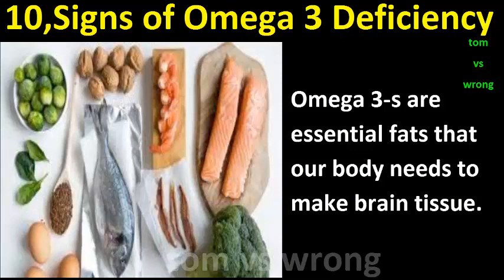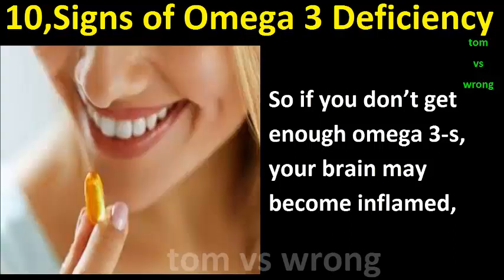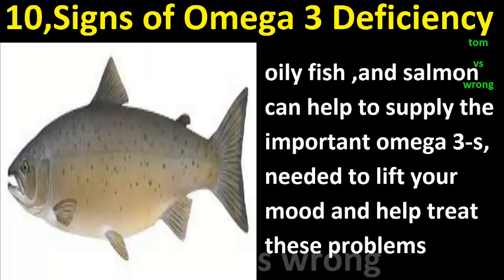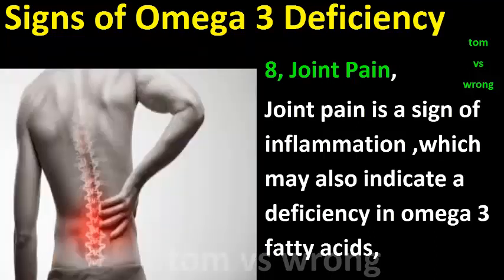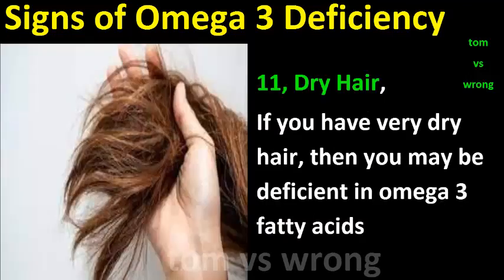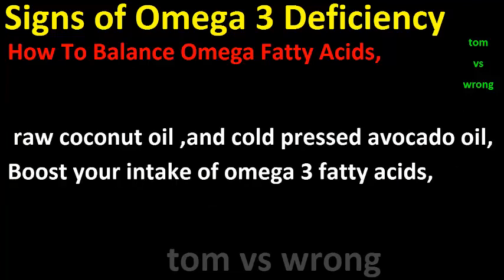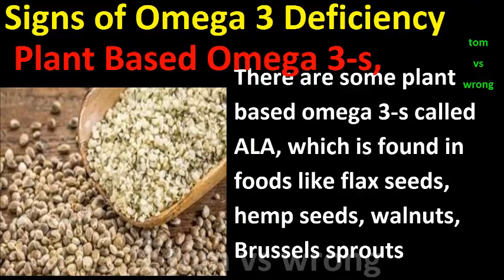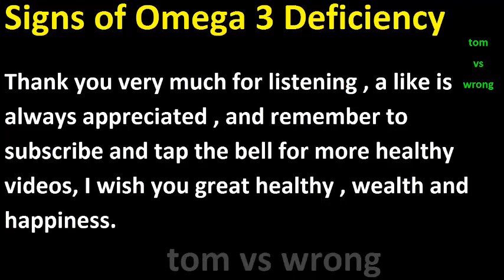10,Signs of Omega 3 Deficiency,Foods High In Omega-3 Fatty Acids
10,Signs of Omega 3 Deficiency,Foods High In Omega-3 Fatty Acids
Health Tips